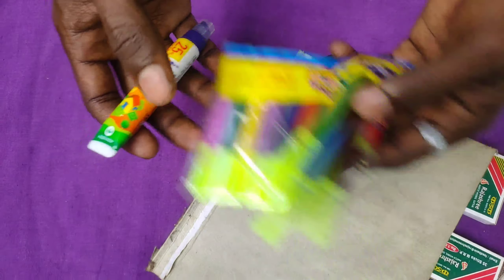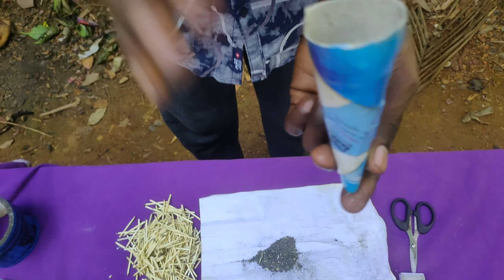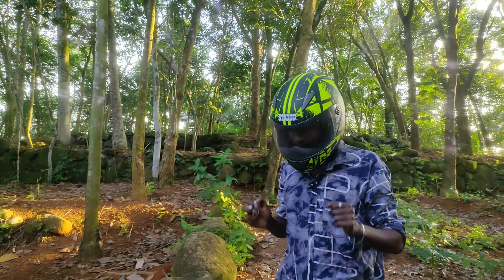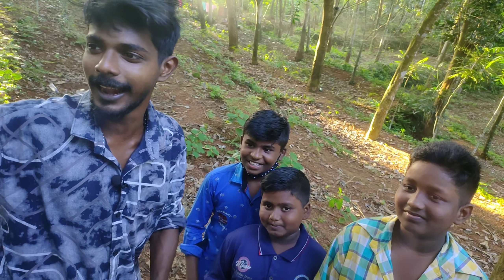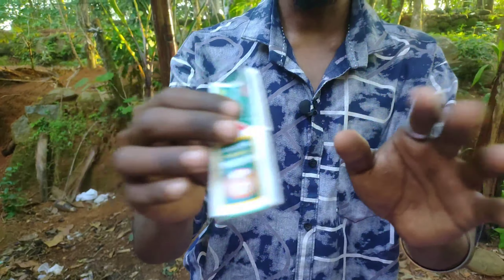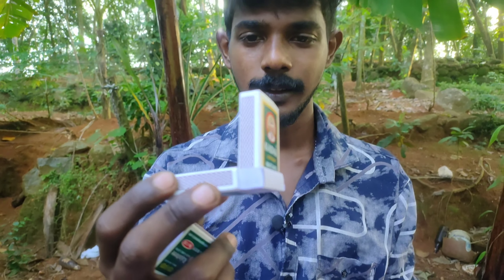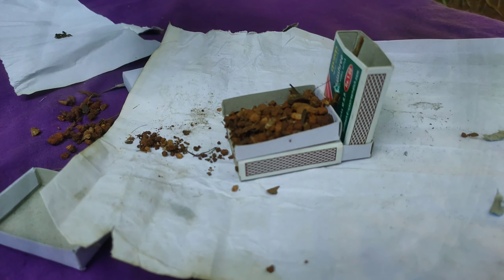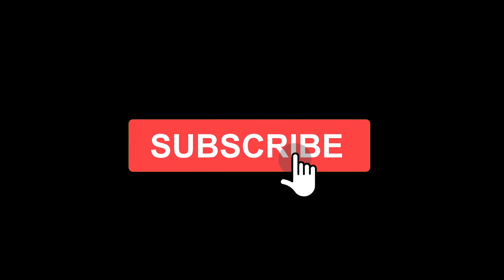തീപ്പെട്ടി തിരി കൊണ്ട് പൂത്തിരി🔥/firecracker making/ Matchbox Craft malayalam/Matchbox phone &Tipper